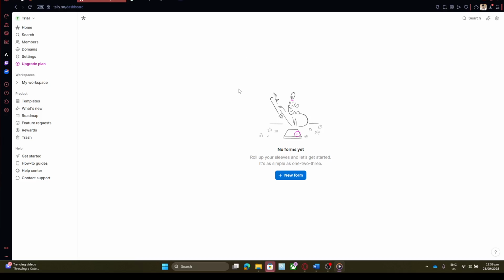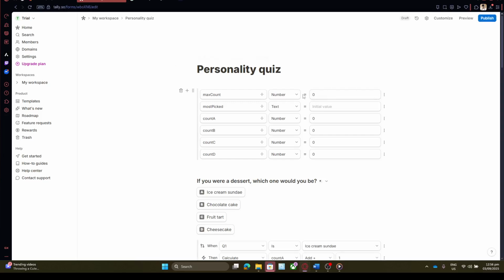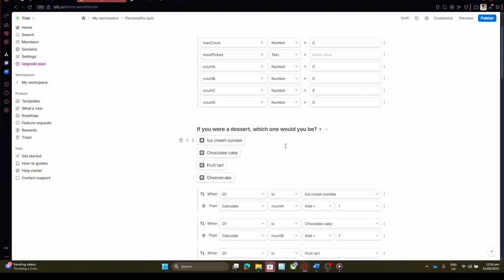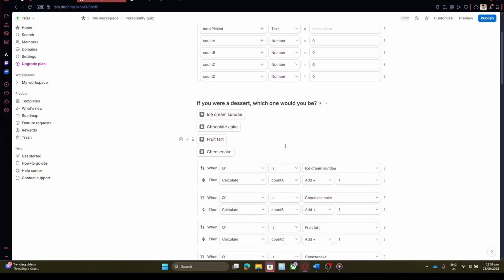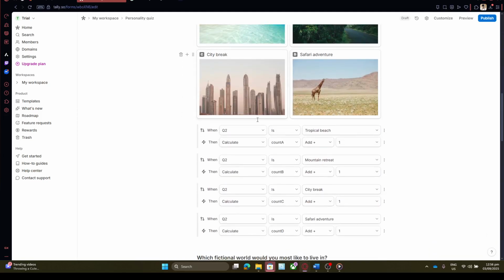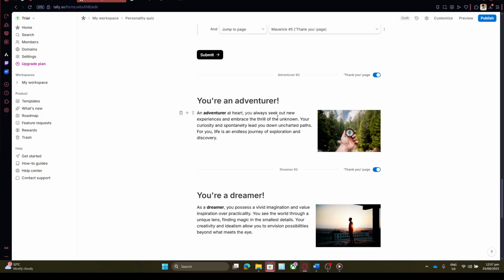How To Create A Quiz On Tally.so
✨ In this tutorial, you’ll learn:

✅ How to create a new quiz from scratch on Tally.so
✅ Adding questions, multiple choice options, and logic jumps
✅ Customizing your quiz design and appearance
✅ How to share your quiz and track responses
✅ Tips for creating engaging and interactive quizzes

Whether you’re a marketer, educator, or business owner, this guide will help you create interactive quizzes that captivate your audience and collect valuable insights.